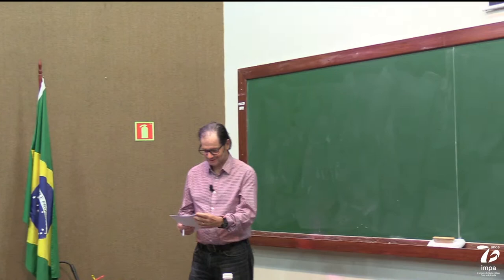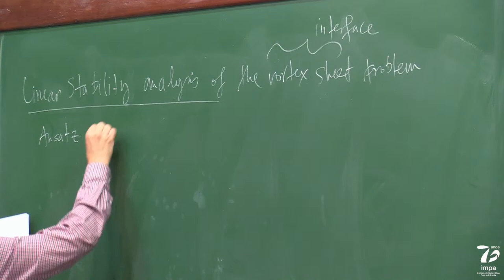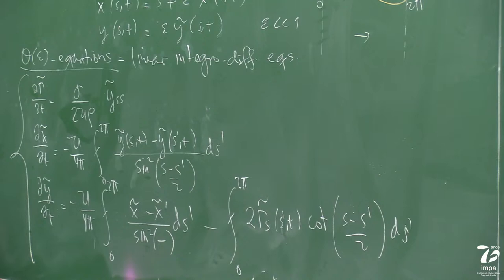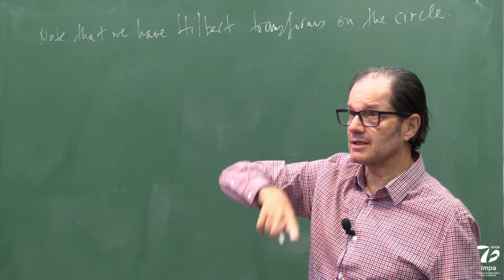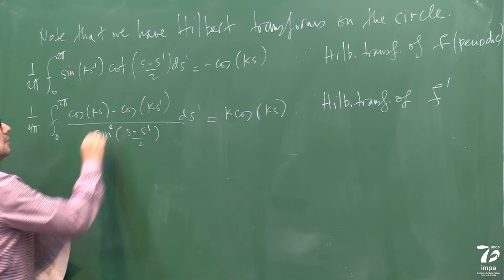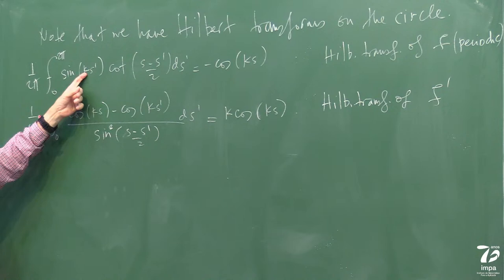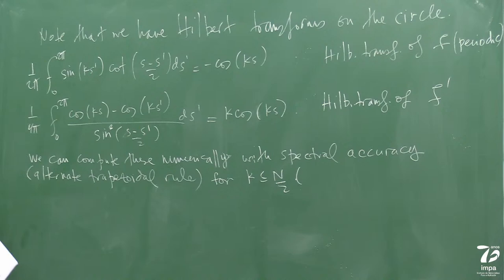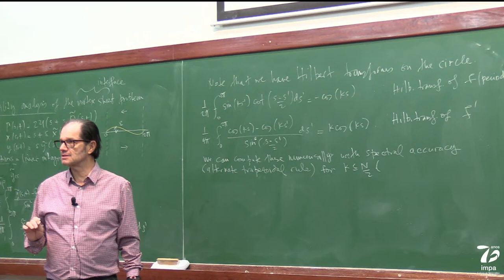(22/09/2022) - Doctorate: Numerical Methods for PDEs - André Nachbin - Class 10